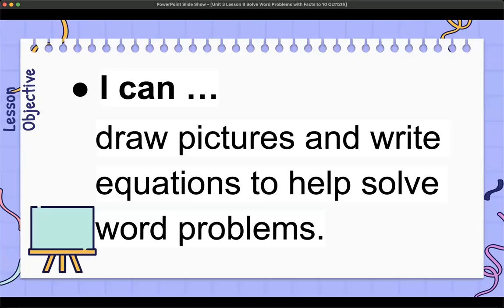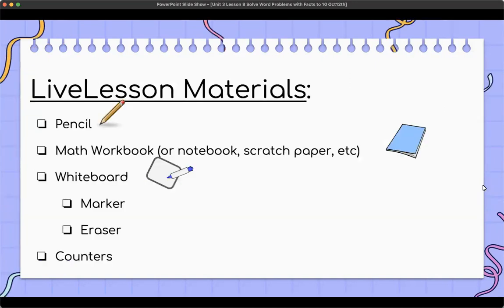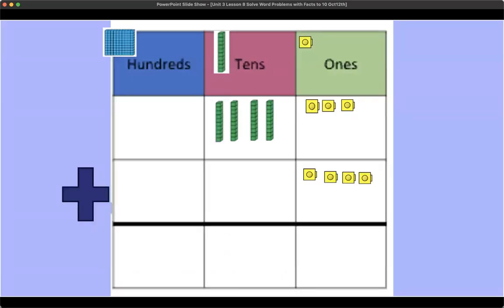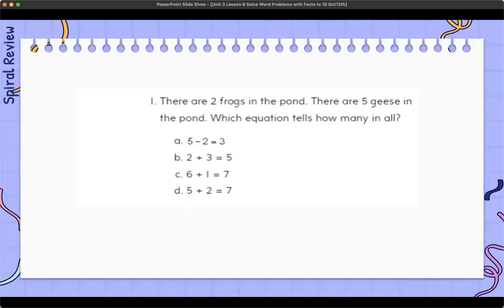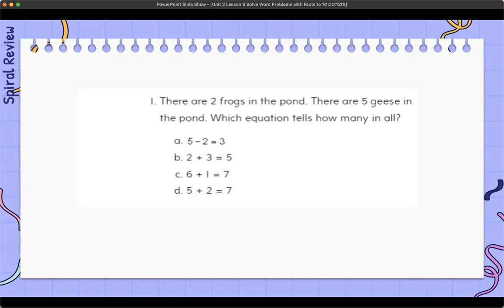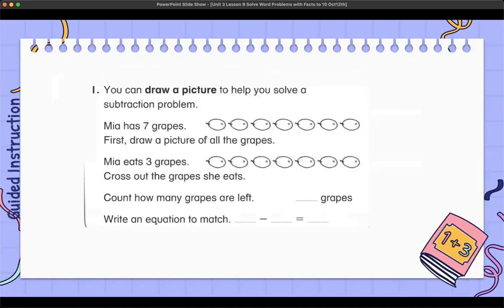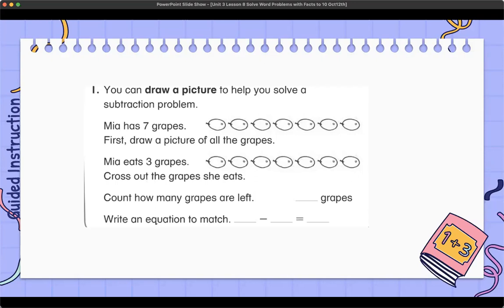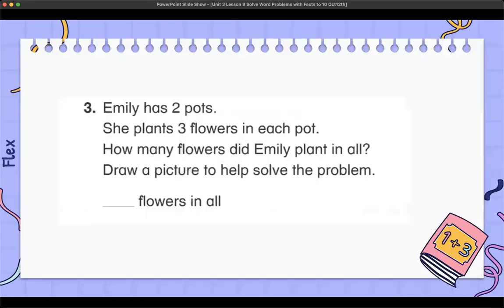Unit 3 Lesson 8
Lesson Objective: SWBAT: draw pictures and write equations to help solve word problems.